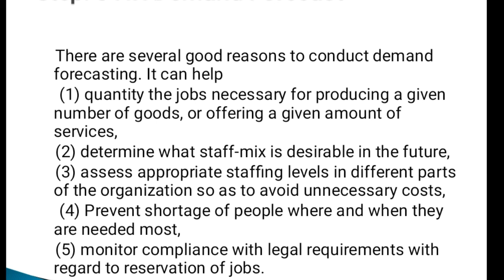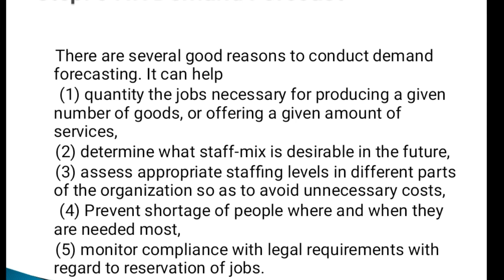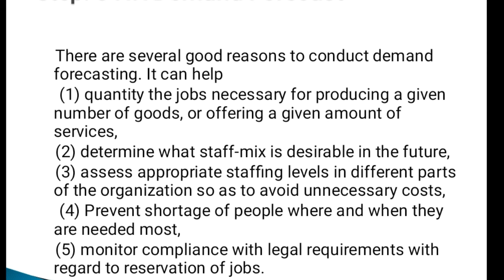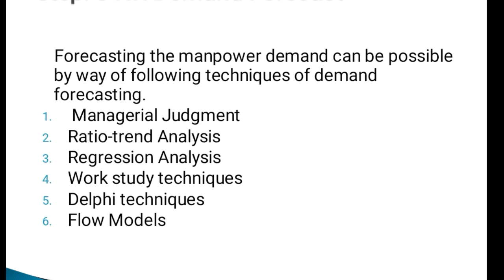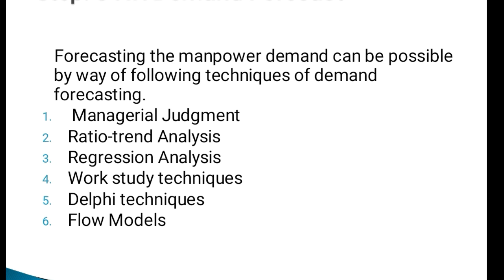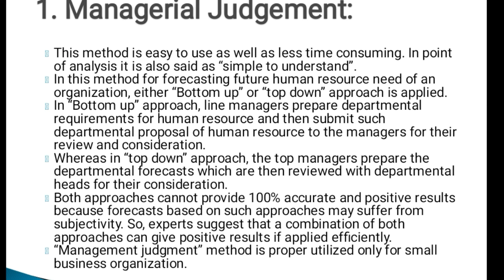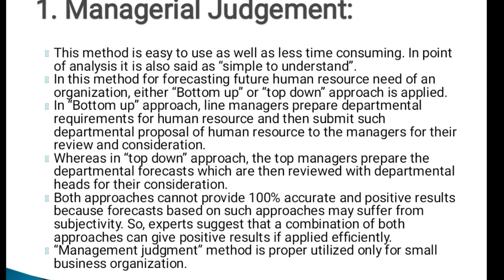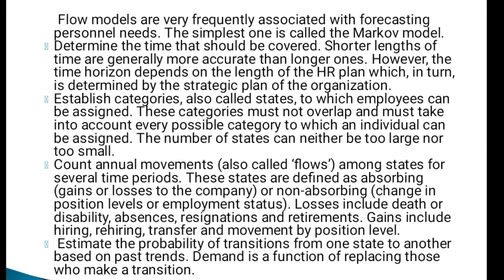Human Resource Planning Process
Step 3: Demand Forecasting